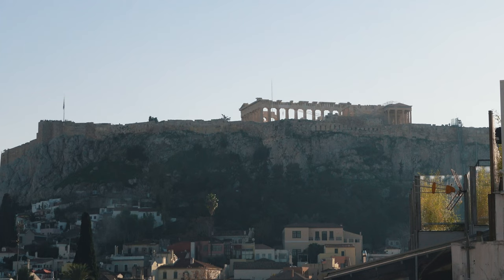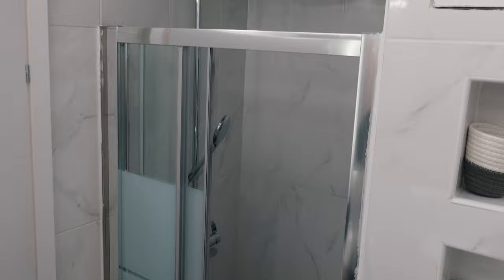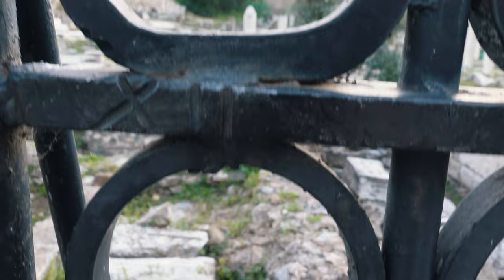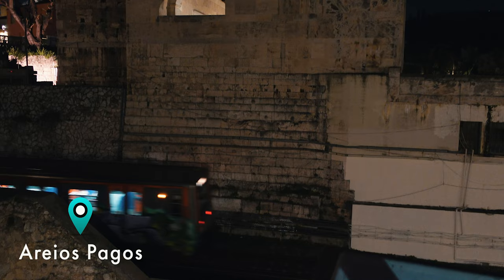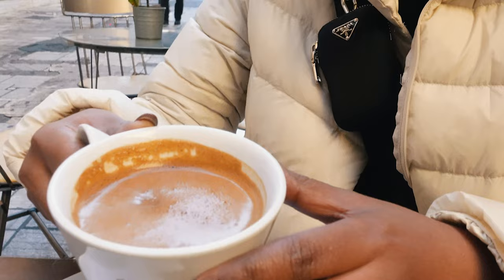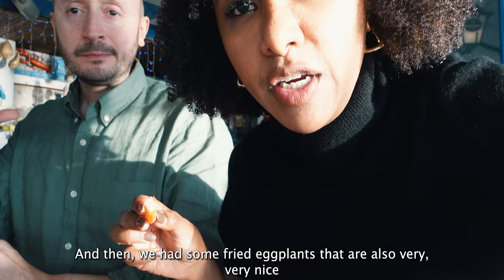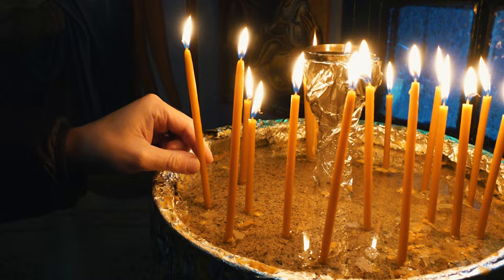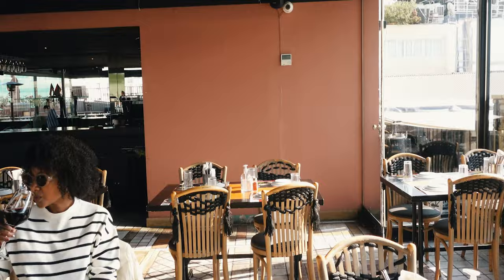Athens, Greece | Don't Skip The City For The Islands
In this episode, we will take you with us to Athens, Greece for three days of sight seeing, eating, and having fun. Most people skip Athens to go to the islands but this cradle of western civilization is not only rich in history and culture but it offers an amazing food scene and night life.

Our Gears
1. Canon - EOS 90D DSLR Camera with EF-S 18-135mm Lens – Black
2. Sony - Alpha 7 IV Full-frame Mirrorless Interchangeable Lens Camera with SEL2870 Lens - Black
3. Sony - E 11mm F1.8 APS-C ultra-wide-angle prime lens - Black
4. Sony - ZV-1 20.1-Megapixel Digital Camera for Content Creators and Vloggers – Black
5. Sony - Shooting Grip with Wireless Remote Commander – Black
6. DRONE - DJI Mini 2 Fly More Combo
7. Zhiyun Weebill 2 Camera Stabilizer 3-Axis Gimbal Stabilizer for DSLR and Mirrorless Camera
8. Osmo Mobile 6 Slate Gray for Smartphones
9. Shure MVL Lavalier Microphone  for iphone and Tablet
10. DJI MIC (2 TX + 1RX + Charging Case), Wireless Lavalier Microphone
11. RØDE NT-USB Versatile Studio-quality Condenser USB Microphone with Pop Filter and Tripod
12. Rode VideoMicro Compact On-Camera Microphone with Rycote Lyre Shock Mount, Auxiliary, Black
13. Manfrotto MTPIXIEVO-BK, PIXI EVO 2-Section Mini Tripod for Mirrorless Cameras, Compact System Cameras, DSLR, Video
14. Manfrotto MB MA2-BP-BFR Advanced Befree Camera Backpack

MUSIC CREDIT